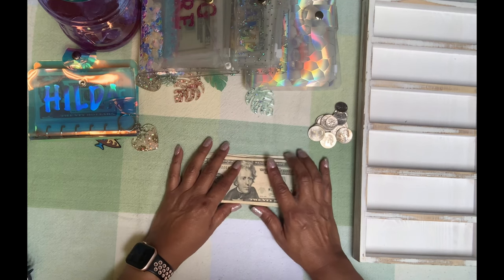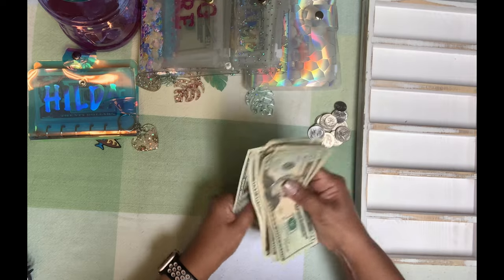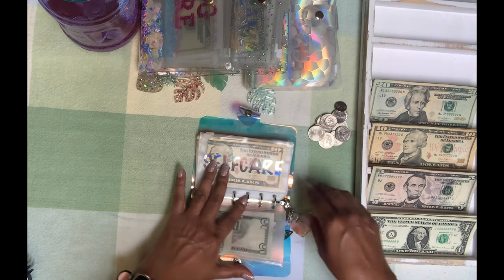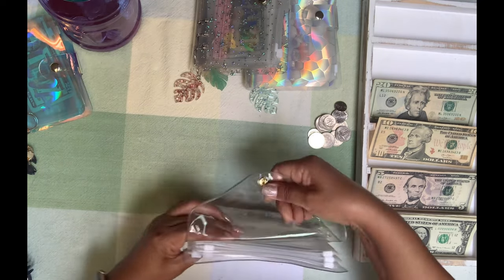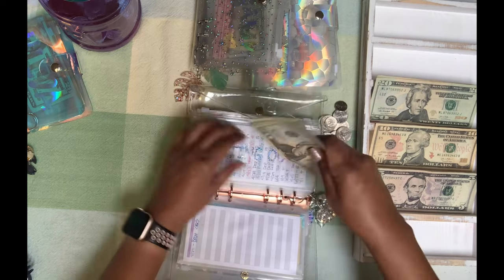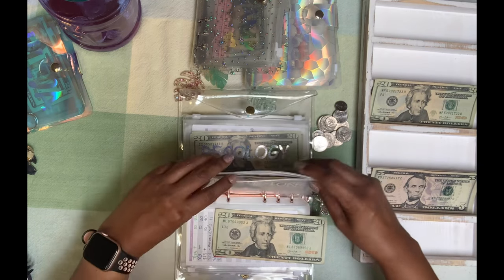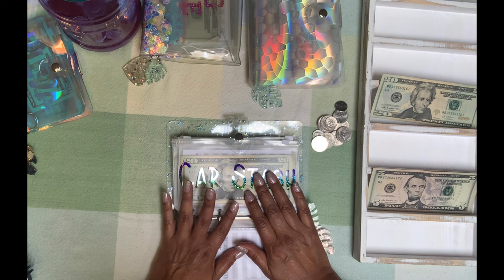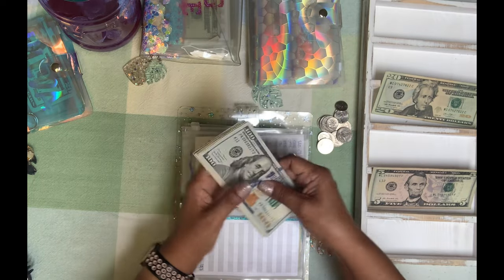Cash Envelope Stuffing | Sinking Funds | Savings Challenges | Cash Budgeting | Budget Works 🌸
This weeks video is for a small amount, also includes a nice surprise. Thank you for joining me on my financial journey. 🌸

Budget Envelopes

Account Tracker

Sharpie Gel Pens

Cash Tray

Digital Coin Bank

Expense Budget Sheet –